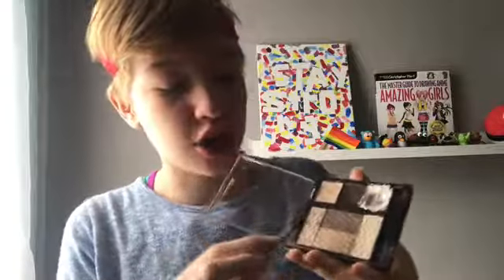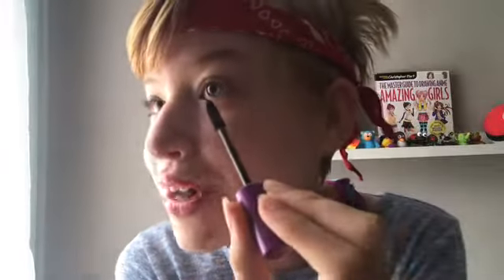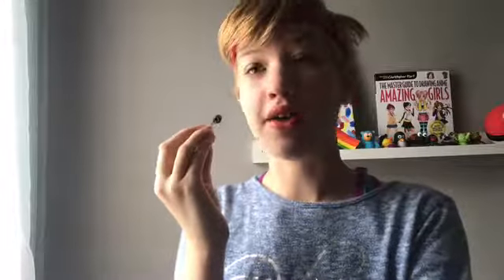# shoot her to look ugly as me (not relevant)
I hope you all of ugly as me an hour watching this video did you do it or not tell me down below I really like you tell me what you think about this video if it was stupid or if it actually made you look nice what is it mean you’re at if you’re going as me for Halloween that’s